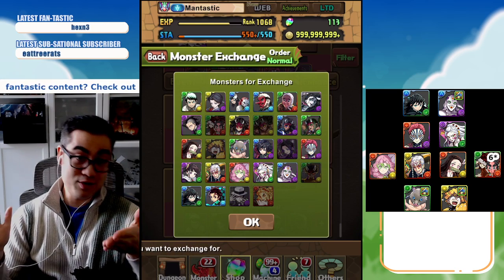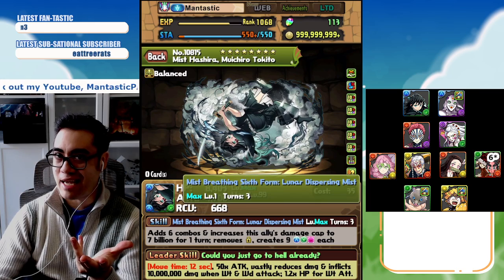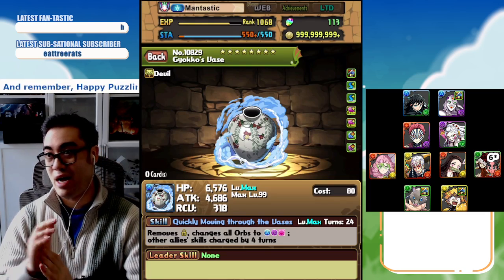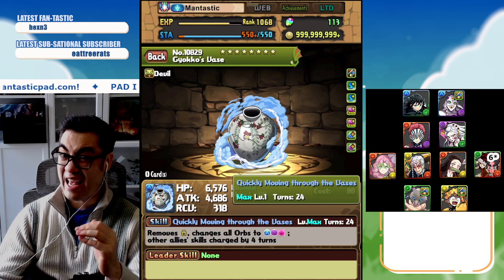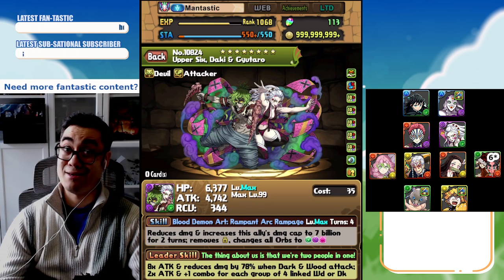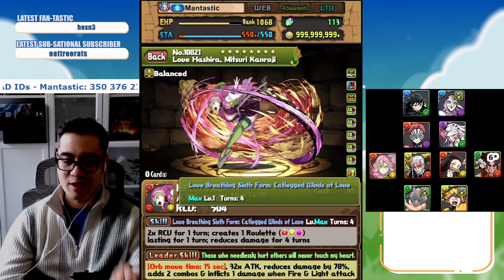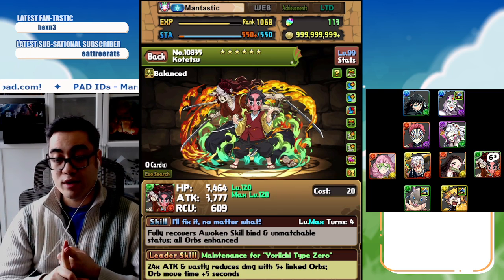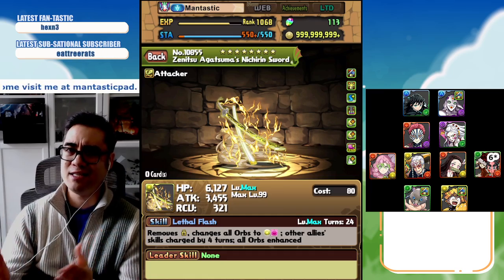Cards I Value in Demon Slayer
Daki also has a powerful Weapon Assist I forgot to mention